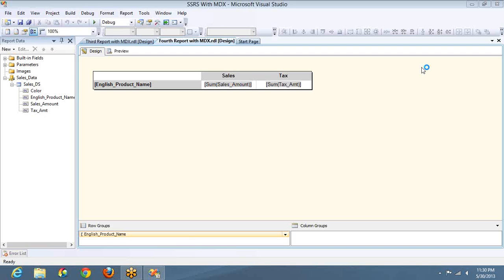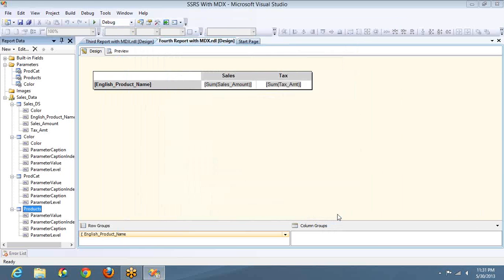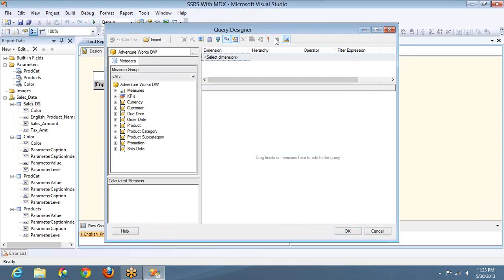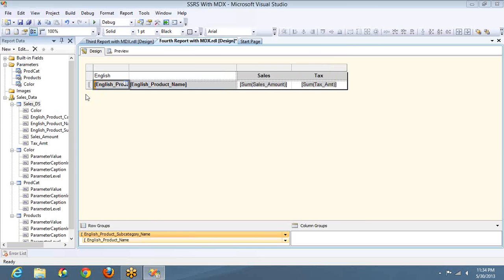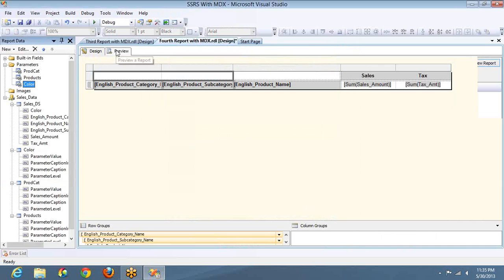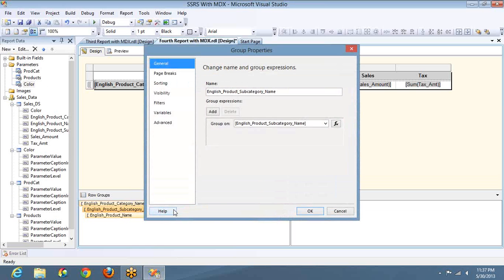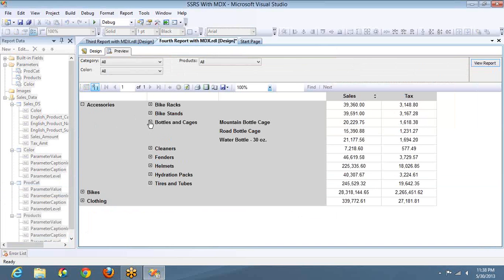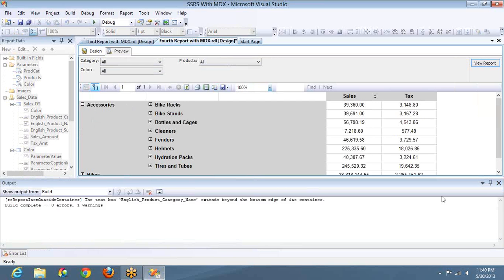SSRS with MDX Part 9